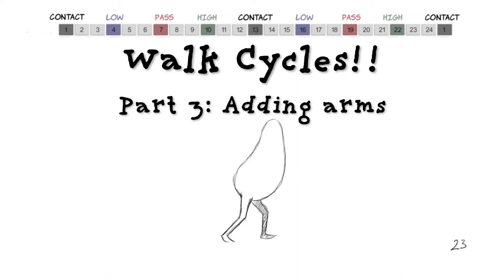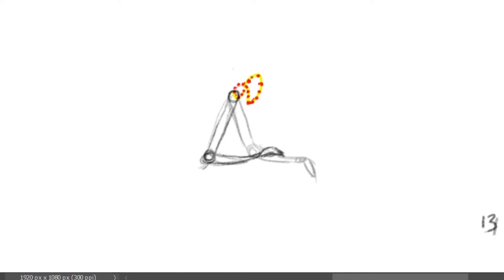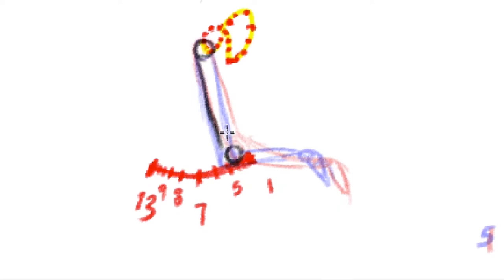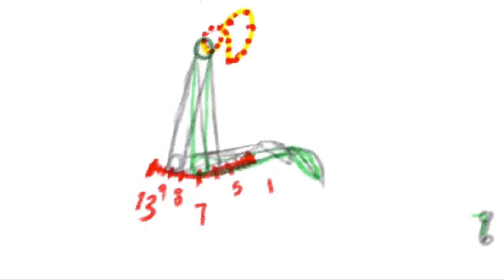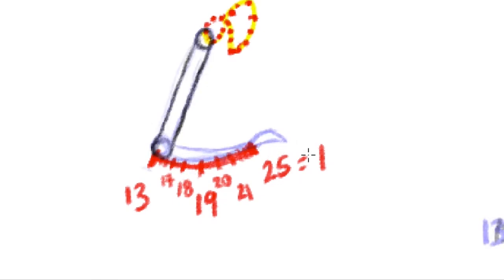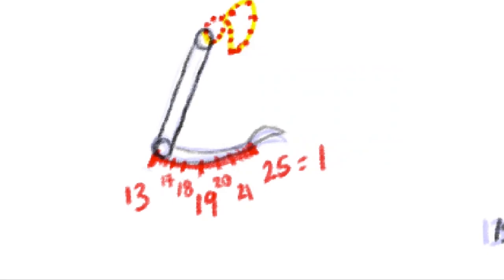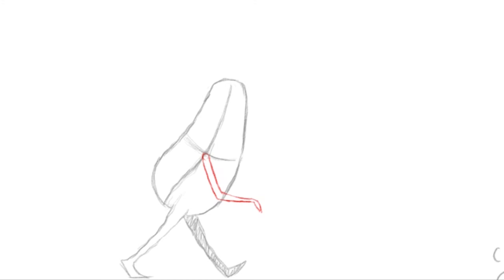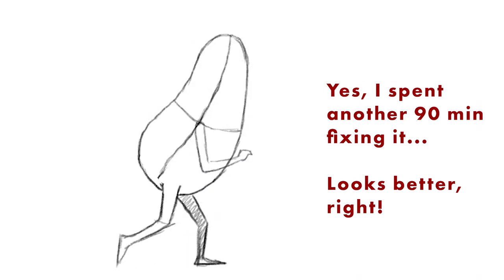Walk Cycle Part 3: Adding Arms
Adding arms to your walk cycle! Part of a series on creating a walk-in-place cycle.